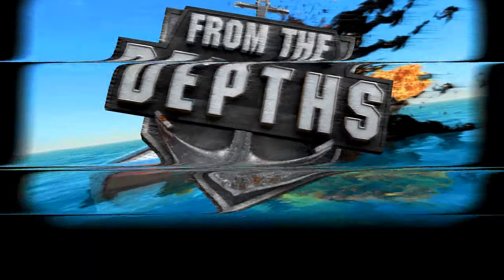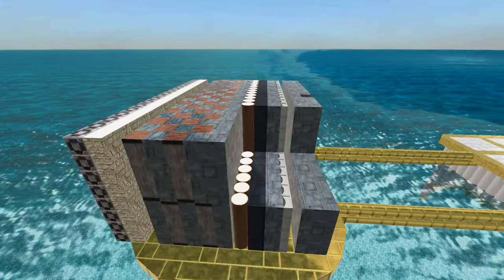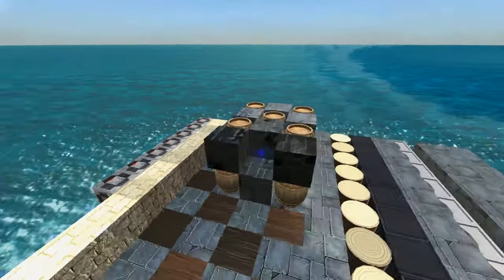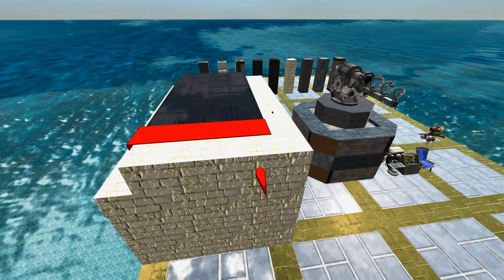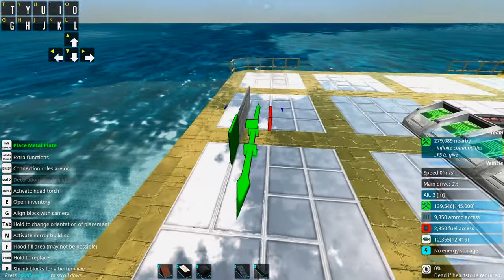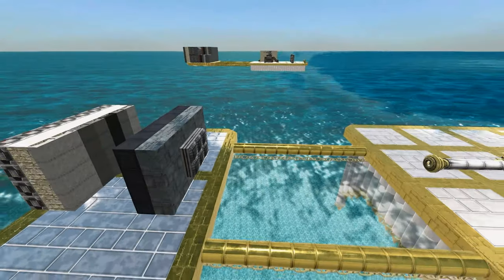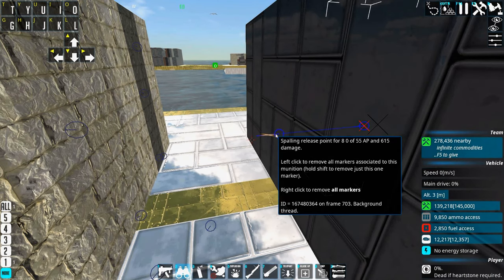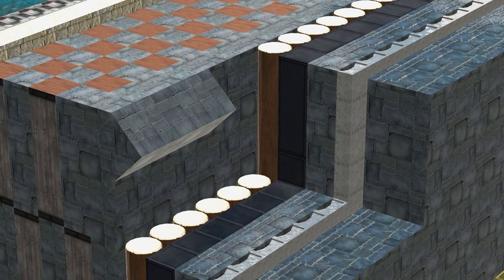From The Depths INSTANT Tutorial: Armour Composites, EMP Proofing & HESH/HEAT Countering - PART 2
It's time for fresh but compact From the Depths armour, protection and health-points tutorial. This second part goes through best cost efficient armour composite, EMP shielding and protection of AI core as well as HESH/HEAT proofing of armour. The first part explains the game game mechanics and goes through all the armour blocks and their uses watch part one first.

UPDATE: EMP has had a little rework, stone and wood still works as insulation against EMP, but rubber is much more worth it now and should be used to protect important parts, for more info check this video HeavyArmour no longer takes EMP damage but instead works as a superconductor. Also checkerboard armour is not really worth the time, better to just have layers of metal/wood, wood is however still technically the best armour in the game, technically, you still want a hard shell amour it to not loose HP fast.

Please check my notes below to better remember after watching this video. More INSTANT Tutorials (Wastes no time!)

Armour basics:
All blocks has health points, larger blocks has not only more but also a health point bonus so use the largest blocks you can when possible
Armour protects against damage. Armour class and angle decides if a shell will bounce off entirely, a kinetic projectile hitting a angular surface does reduced damage. If a projectile has more AP than the surface has AC it does full damage, if the surface has more AC than the projectile has AP, damage to the block is reduced accordingly.
Armour class stacks from one layer under it, that means a double metal surface is harder, has more AC than a metal surface with nothing under it. It is also even harder if backed by heavy armour.
The surface armour gets a AC bonus from the level below and adds this to it's AC value.
The  higher AC the better, but say 16 AC is much better than 8 AC, but 60 AC is not miles better than 40 AC.
The strongest armour you can make is HA backed by HA, but it is not much better than HA backed by something else when considering cost effectiveness, so only use HA in single layers, btw it's also as heavy as lead.
Best way to protect against explosive damage is high AC as it deflects most of the explosion.
Best way to protect against high armour penetration or kinetic damage is lots of health points, the cheapest way to get that is by using a lot of wood.
Distance to explosion is also important, having bulk makes you last much longer.

Main armour blocks and uses:
Wood, the cheapest damage absorber, easily destructible but best health points per material
Metal, best armour block per material
Alloy, less health points and less armour than metal, but lighter than both metal and wood, the best choice for aircrafts and super light builds
Stone, second best health points per material but more dense than wood, great for internal armour as it offers double the AC compared to wood. Also blocks EMP.
Decking, very average, some love it some hate it, best to use when you want your wooden floors to be a bit stronger.
Heavy Armour, it's heavy like lead. Offers superior protection but is expensive, best used to back metal and to protect expensive and important parts like AIs and turrets.
ERA, explosive reactive armour, your best protection against HESH and HEAT shells from the advanced cannon.
Applique panels, super hard fragile armour that does the above and more, best top layer protection you can have but won't stay on very long.
You can mix different materials in order to form layers or composites to get benefits from different blocks. To get the best performance out of the material johno1928 has done calculations and found out that wood metal composite is the best while still fairly light, it's only drawback is the bulk. Double layers of metal is a great general armour and the best for your materials against low damage weapons and moderate explosions. However when you need to be light Alloy and wood are your best friends.

Licensed to me.

00:00 Introduction
00:41 UPDATE(pinned comment) You might as well layer wood and metal and not do the checkerboards nowdays
02:28 Angle of attack from projectile explained
03:01 For big ships the ammo boxes are more powerful when your firepower is: use HA instead.
04:05 UPDATE(pinned comment) I made a new dedicated tutorial about EMP protection after the EMP update, please check that out instead!
06:52 UPDATE(pinned comment) HA no longer takes EMP damage!
08:13 Protect against HEAT and HESH
13:14 Outro